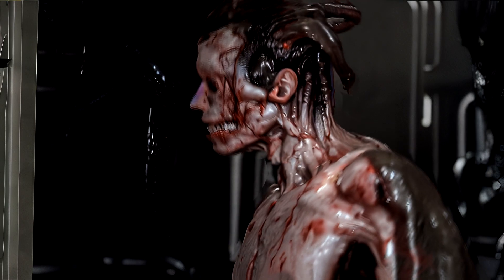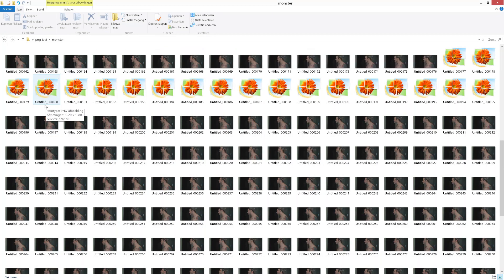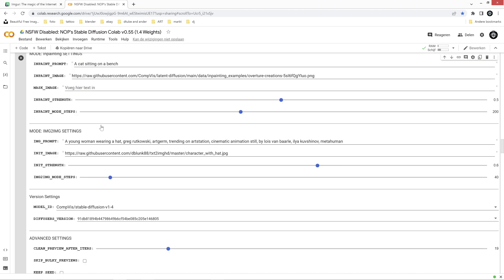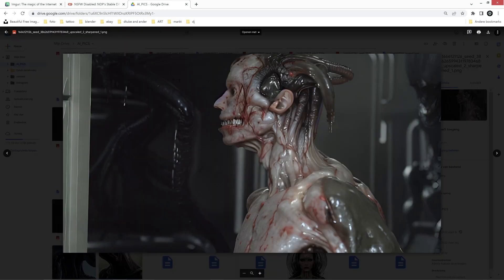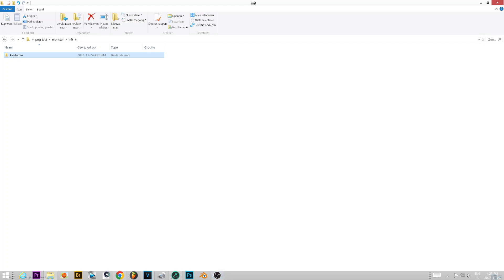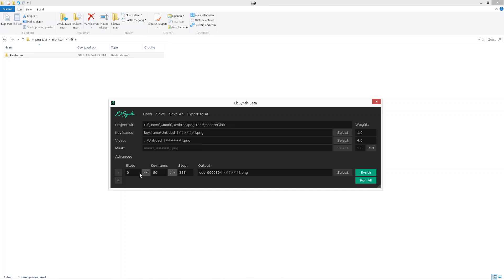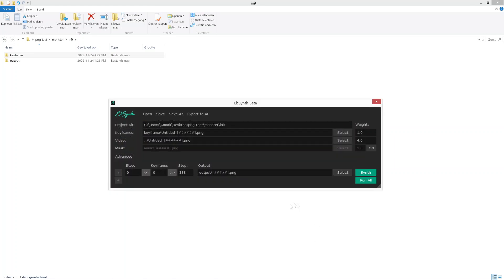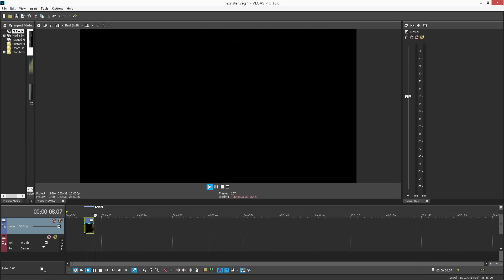Stable diffusion Ebsynth Tutorial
Hey guys ,After my last video i got some requests for a tutorial , how i created the monster test so here goes. Hope you enjoy. This is my first tut so bare with me guys :) :)